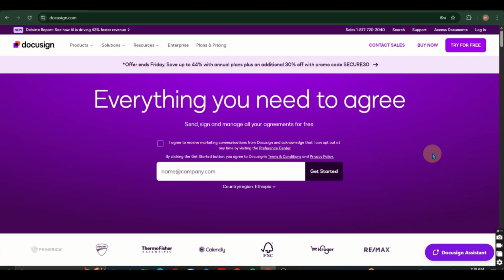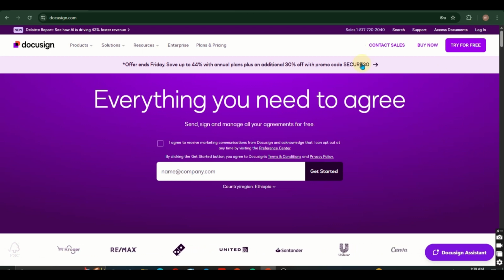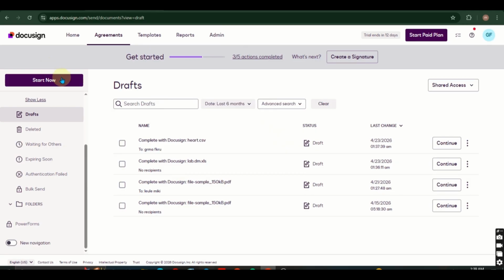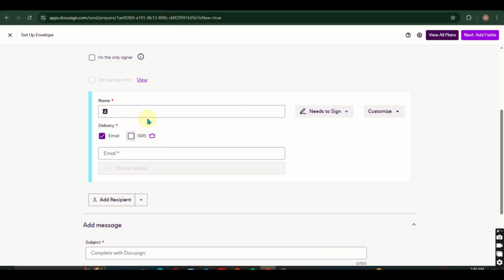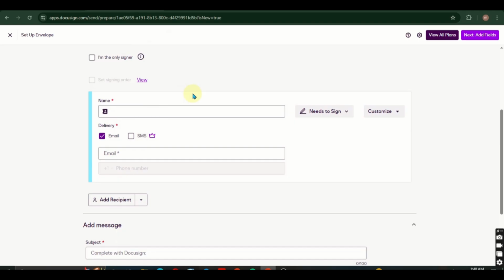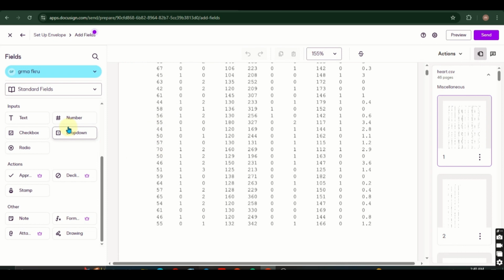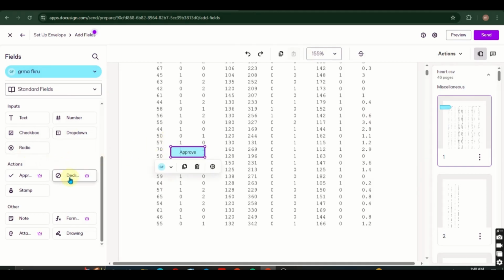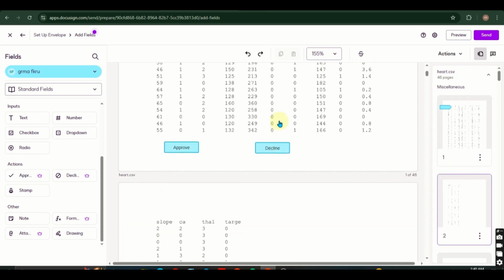How to Use the Approve and Decline Fields in DocuSign 2026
Learn how to use the Approve and Decline fields in DocuSign in 2026. This tutorial shows you how to add approval options to a document so recipients can quickly approve or decline it with one click بسهولة. Perfect for workflows that require fast decisions and clear responses.